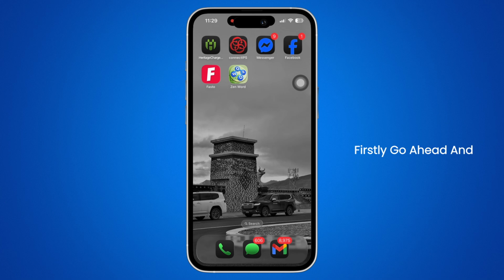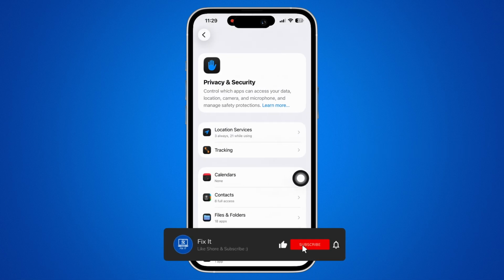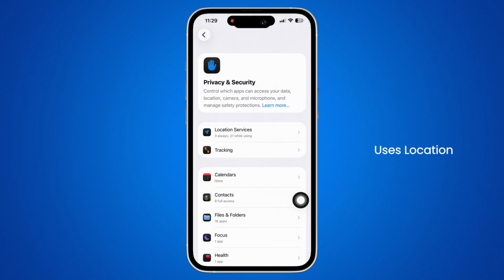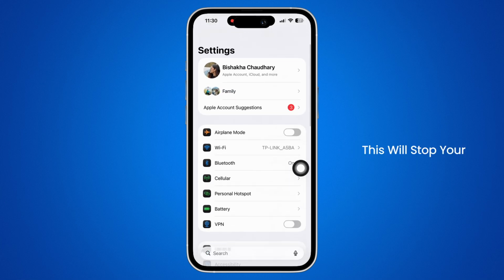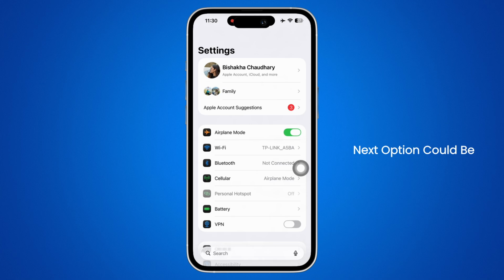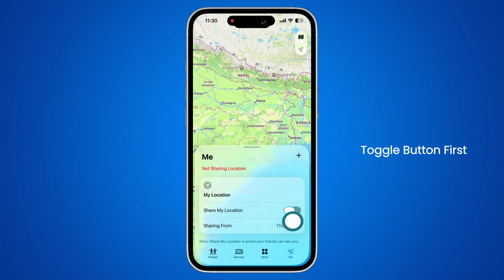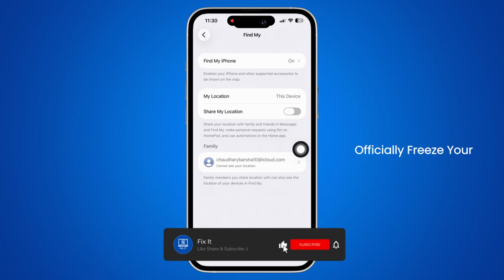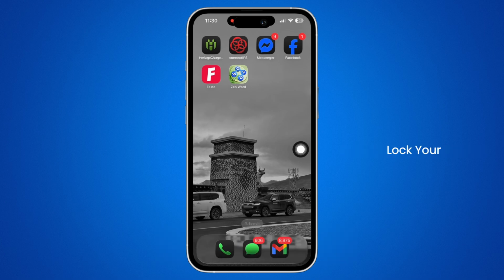How To Freeze Location On iPhone 2026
Want to freeze or pause your location on iPhone for privacy or fun? 📍📱 This step-by-step 2026 guide shows you how to freeze your location on iPhone so apps and contacts see a fixed location instead of your real-time movement.

What You’ll Learn in This Video:
✅ How to freeze iPhone location using built-in settings
✅ How to pause or spoof location for Find My and other apps
✅ Tips to protect your privacy and control location sharing
✅ Common issues and fixes when location still updates

Whether you want more privacy, avoid constant tracking, or keep your location fixed temporarily, this tutorial will help you manage your iPhone location settings easily.

📌 Chapters:
⏱ 0:00 - Introduction
⏱ 0:11 - How To Freeze Location On iPhone (Step by Step)